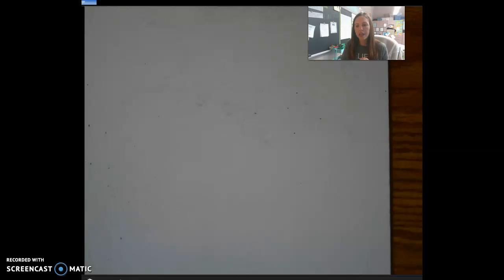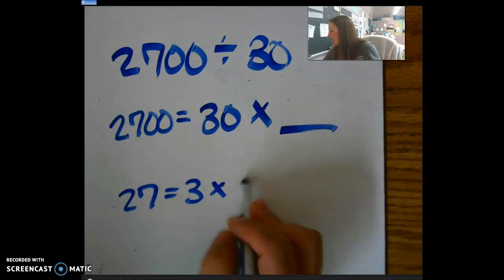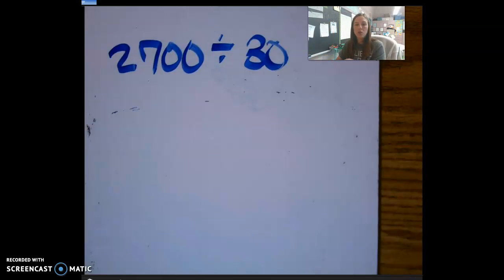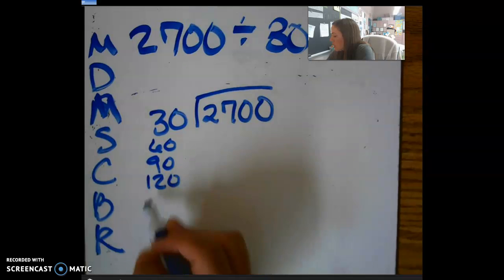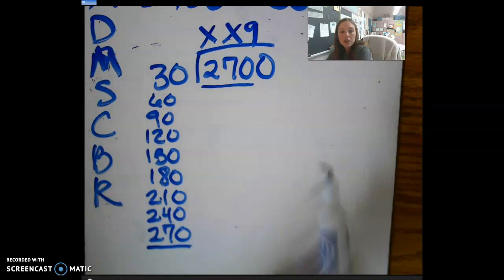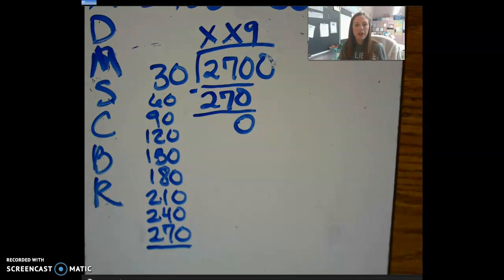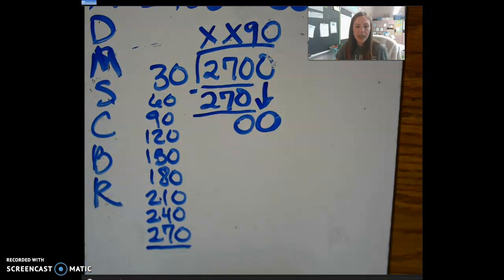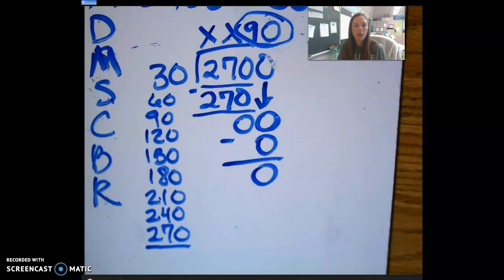2700 / 30 Problem Solving